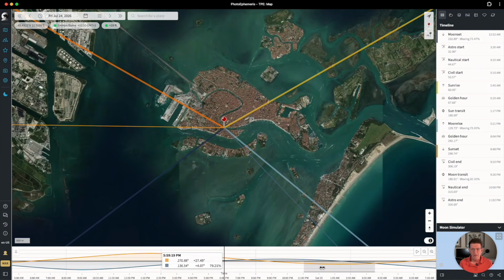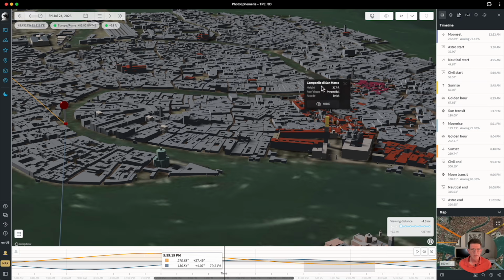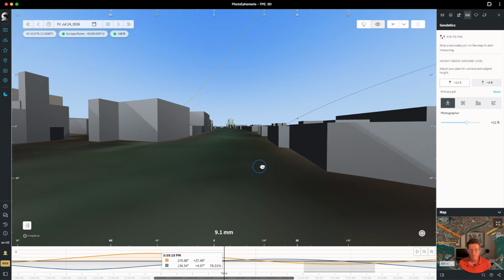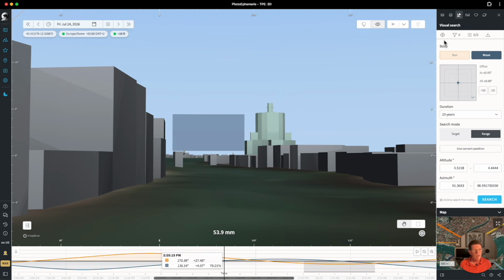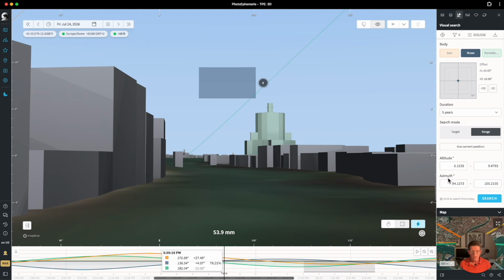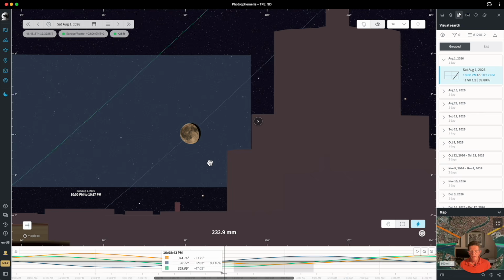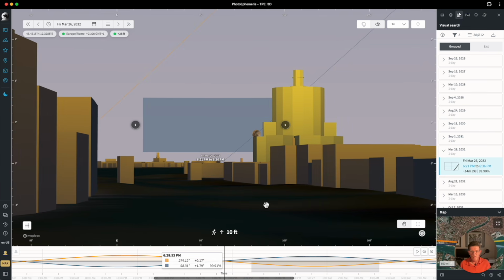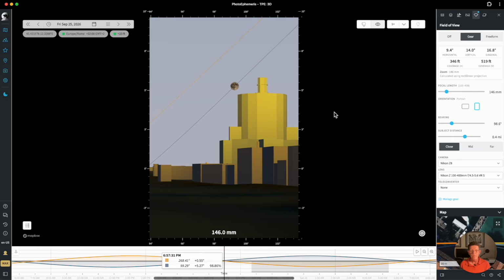How to Plan Alignments with Buildings using TPE Web's Visual Search Tool.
In this video, we'll walk through how to view 3D Buildings in TPE Web, and how you can find alignment dates and times and then line up shots that include the Sun, Moon or more into a rock solid composition.

00:15 - Introduction
00:55 - 3D Orbit Mode in Venice
02:04 - Displaying Buildings
02:40 - Standard Buildings
03:50 - Enhanced Buildings
06:34 - Camera Height Above the Ground
08:05 - First-person View
09:50 - Planning a Shot of the Grand Canal
15:02 - Draw-to-Search
17:01 - Browsing Search Results
19:35 - Filtering Results for Moon Phase and Twilight
21:49 - Fine-tuning your Shooting Position
24:26 - Search from Today
25:00 - Fine-tuning your Composition

today!